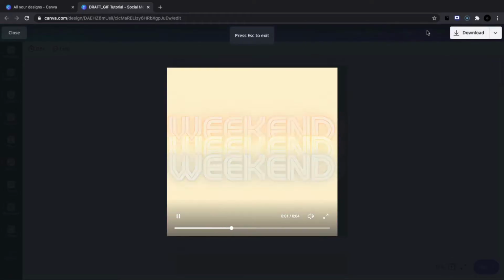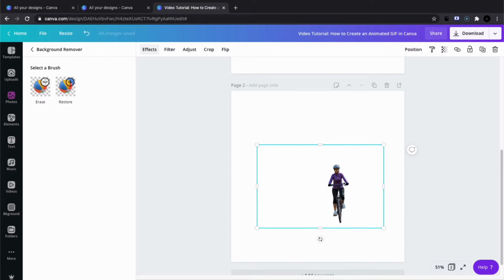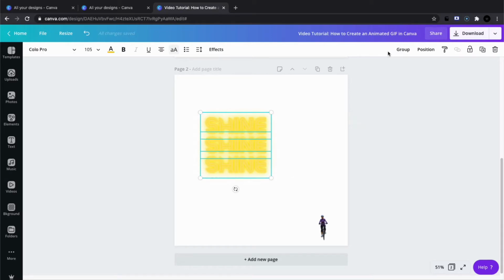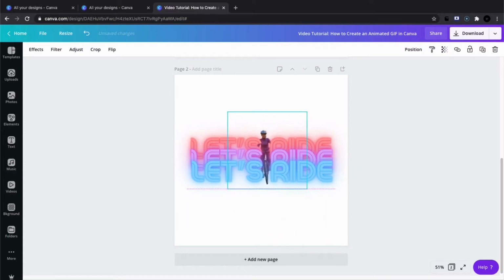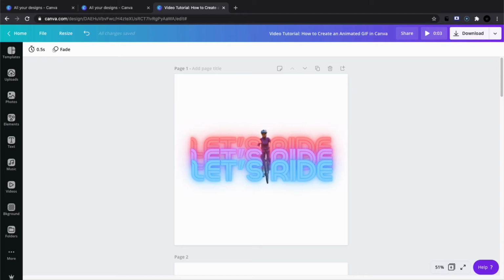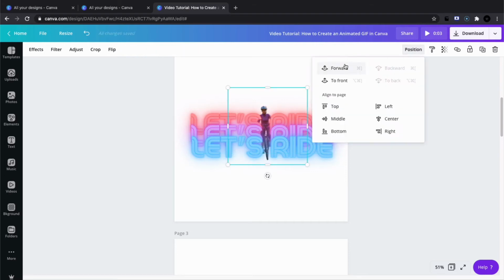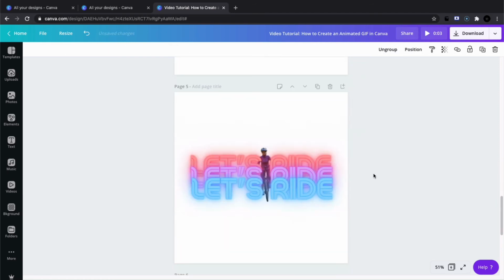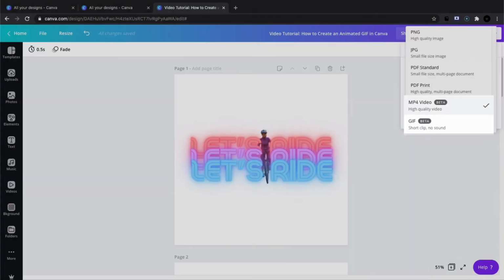How To Create Animated GIF in Canva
How to make an animated gif in Canva and  save it as a video for social apps that don’t allow gifs.

Screencast created using Screenflow.
Thumbnail created in Canva.

If you enjoy my content and find it useful consider donating a coffee and check out the shop for digital templates.